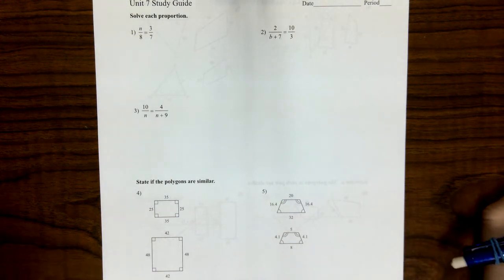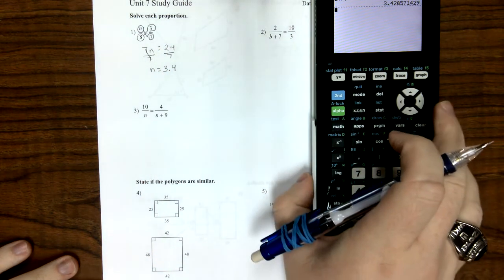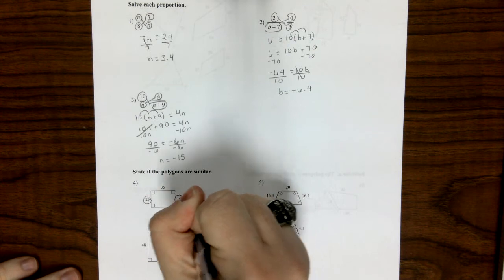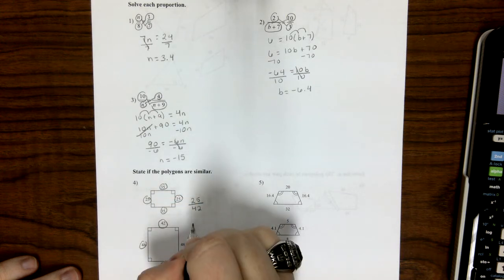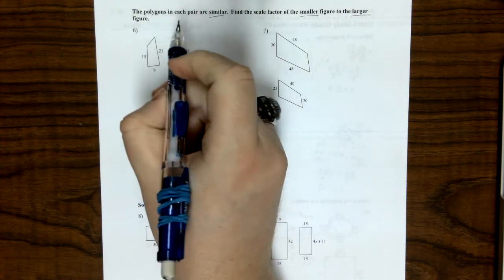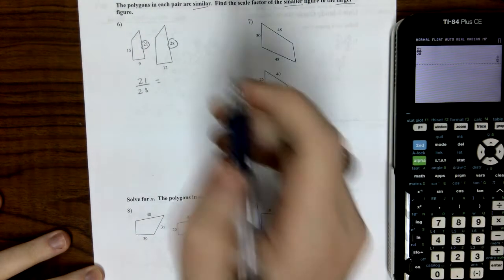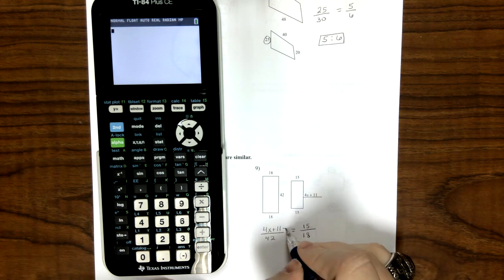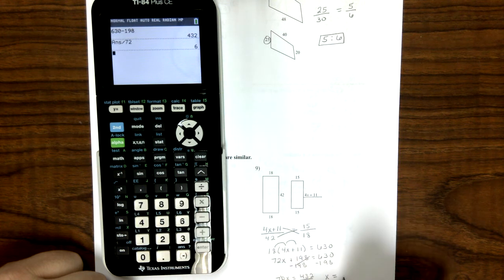Unit 7 Study Guide Answers Video